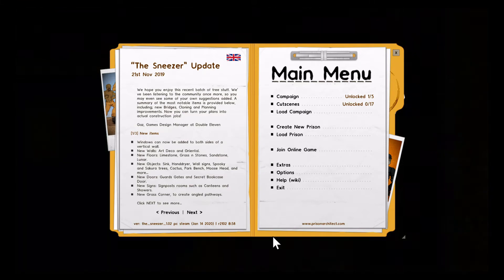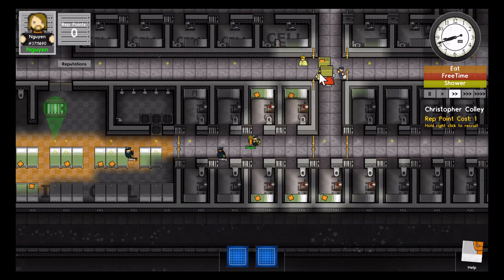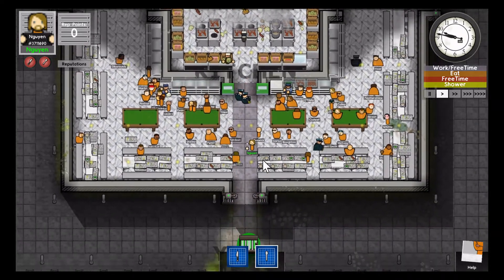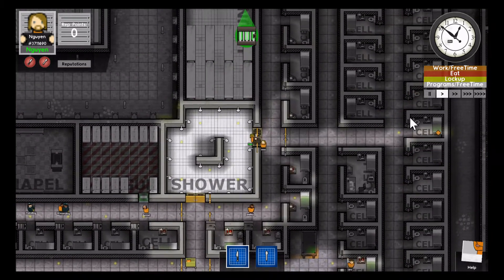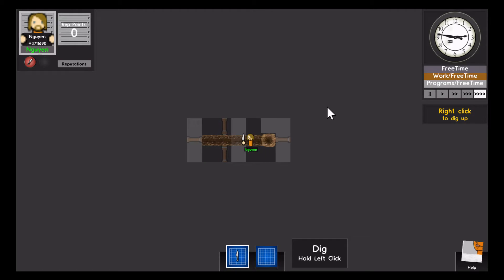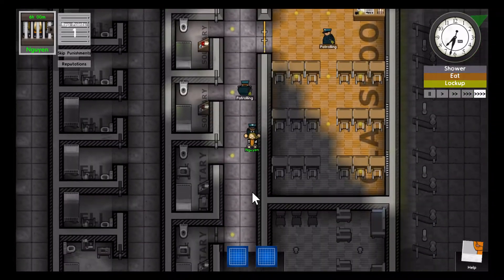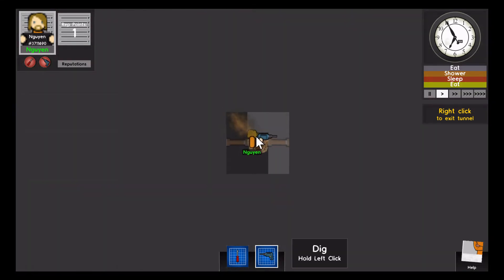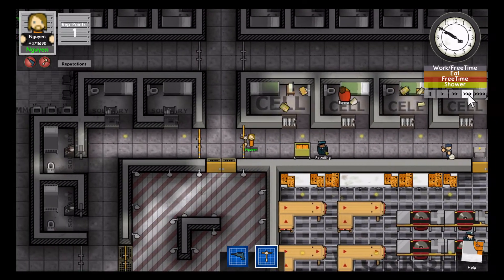Actually Dug Out! (Prison Architect: Escape Mode) Part 4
The lead singer from Nickel Back has been sentenced to do time in this arcade style prison, will we be able to break him out? I think so.